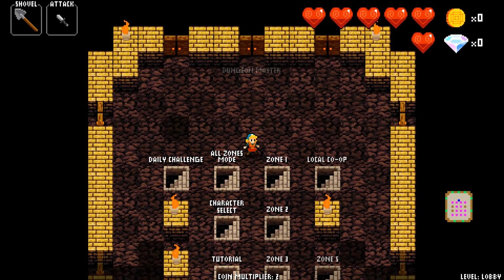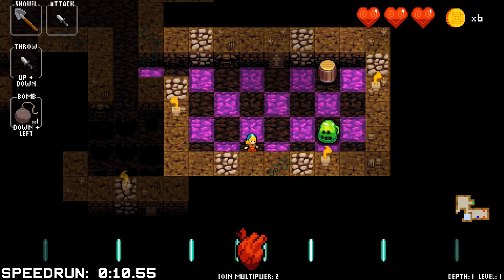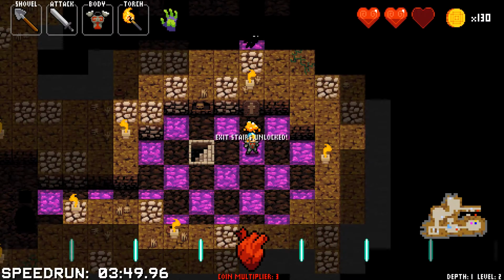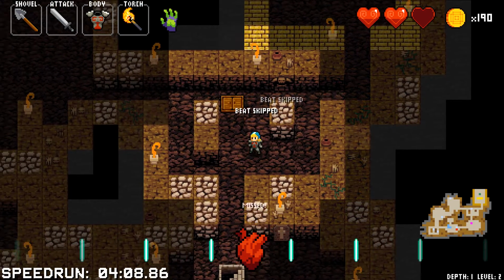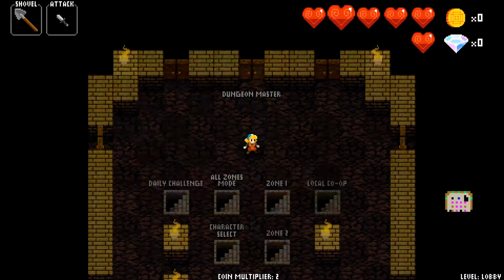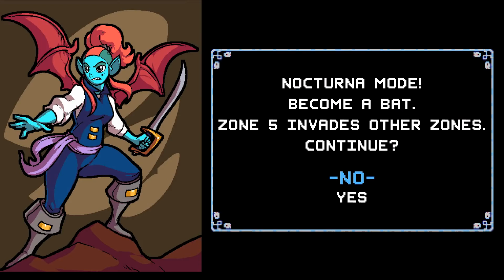Jayla Dies a Lot in: Crypt of the NecroDancer #1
And the series returns, this time with a new game! Well, "new" in the sense that Jayla has never played it before for a proper video. It's Crypt of the NecroDancer, where you've gotta dance your way through dungeons and to victory! Will Jayla be able to stay on-beat?? (Spoilers: probably not)